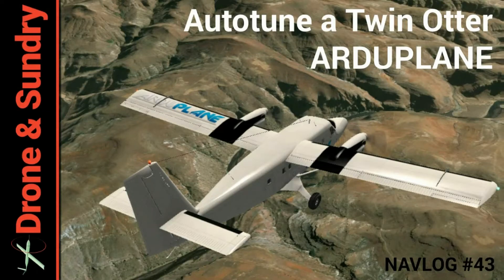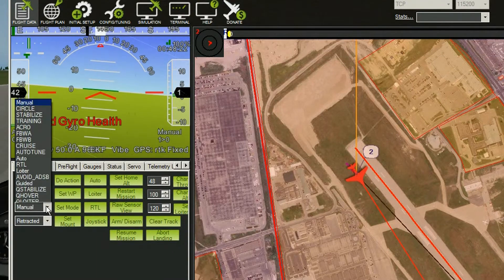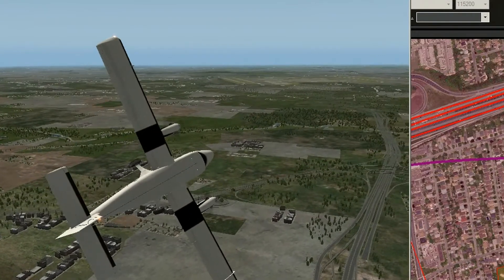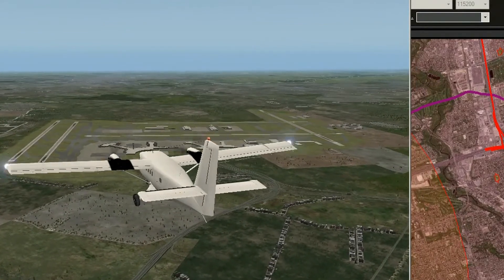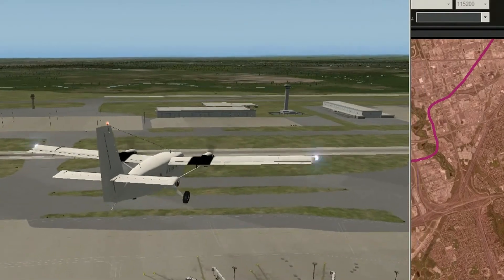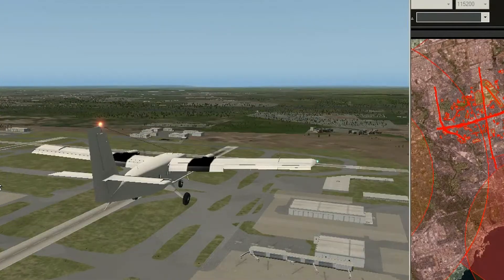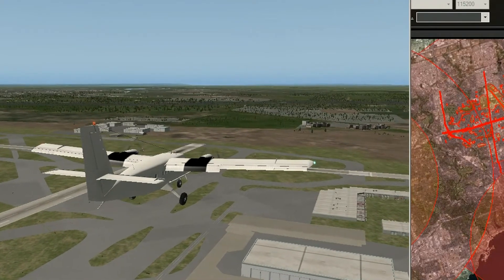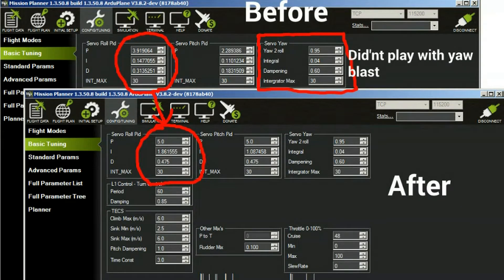Arduplane Auto Tune - Its simple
Tuning a twin otter as part of another thought experiment. Perhaps all wrong. I am sure you will let me know.

Of course, Ardupilot is not designed for and should not be used in real aeroplanes!

The simulation does allow me to think about more aspects of drone delivery whilst injecting real-world ADS-B traffic, simulated traffic from VATSIM and weather from local airfields.